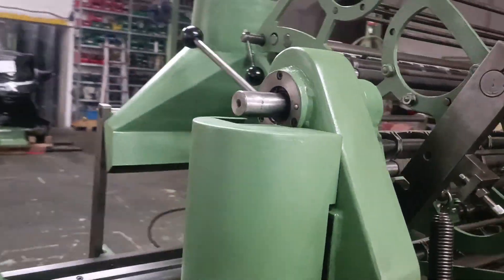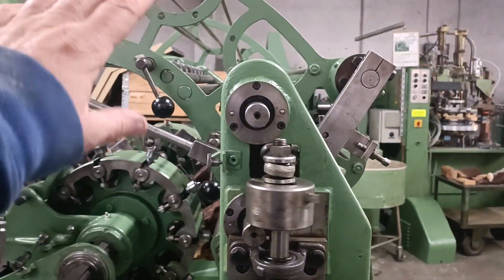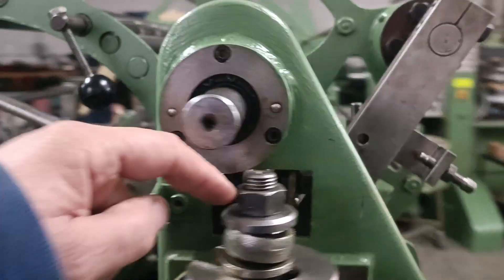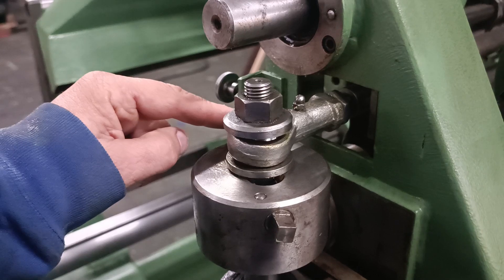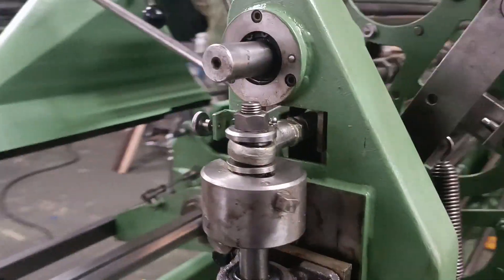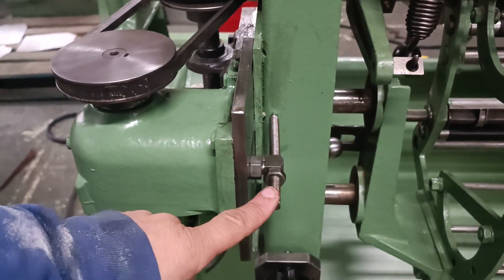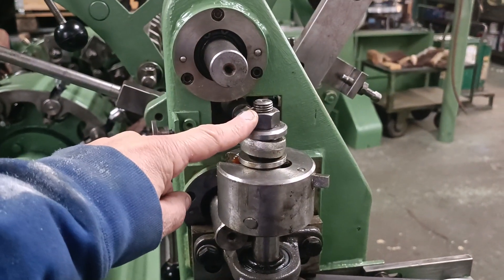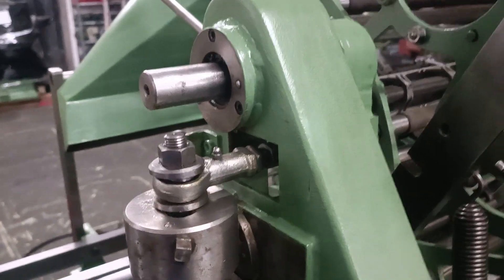Automatic sander HEMPEL P-PD 50-90-120 Adjustment procedure 6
HEMPEL P-PD  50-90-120 Adjustment procedure 6